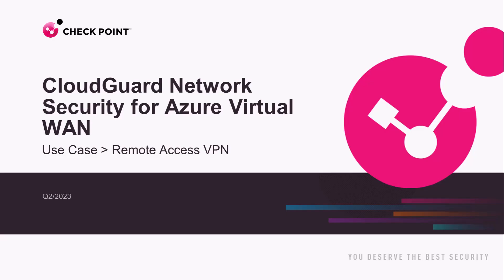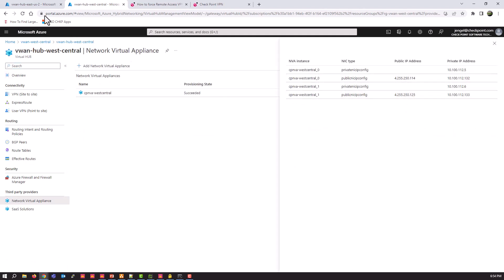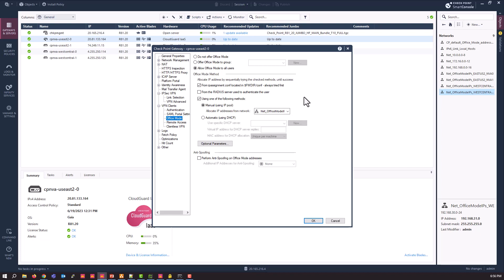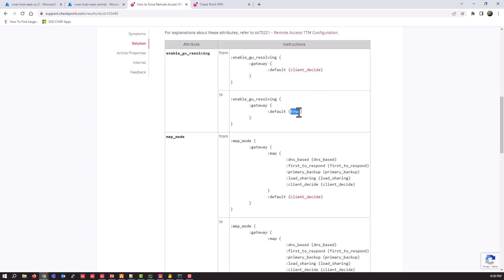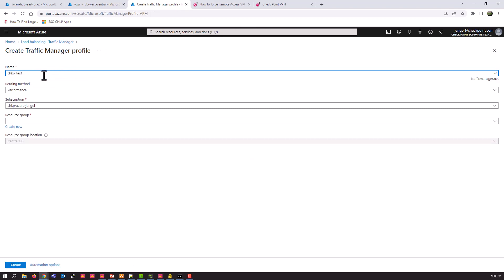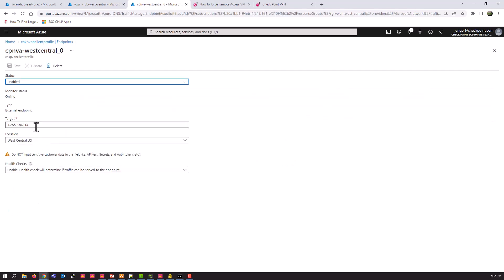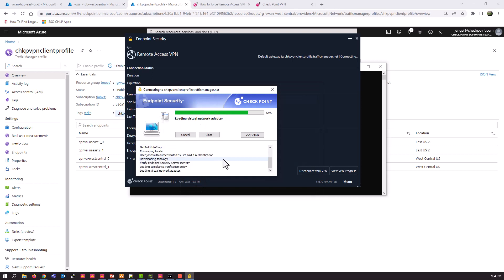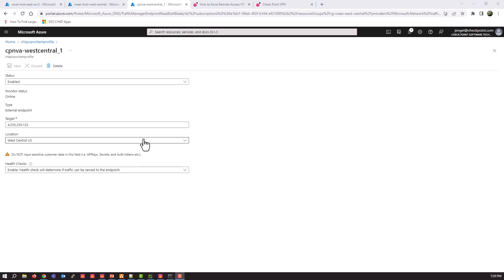Improve Azure Virtual WAN Security: Deploy a Scalable Remote Access VPN Architecture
CloudGuard Network Security is a cloud-native security gateway that provides industry-leading threat prevention, cloud network security, and unified security management for Azure Virtual WAN and hybrid-clouds with maximum operational efficiency, enhancing Azure security.

Watch this video to learn how Check Point CloudGuard Network Security and Azure Virtual WAN work together to help you deploy a fully redundant and endlessly scalable Remote Access VPN architecture.